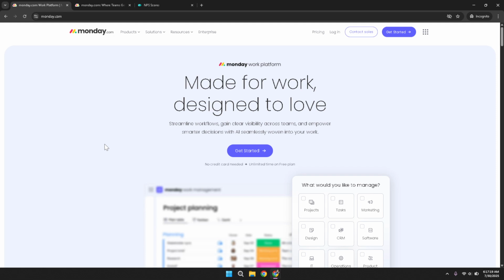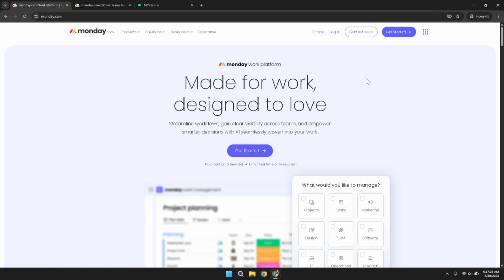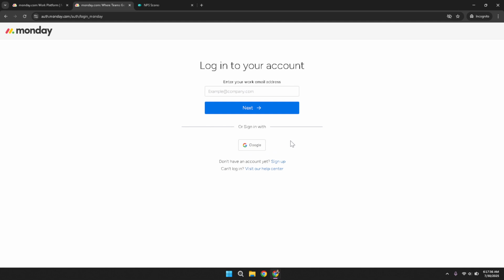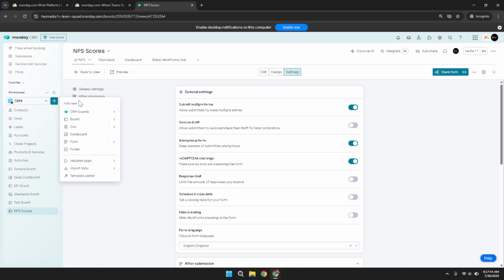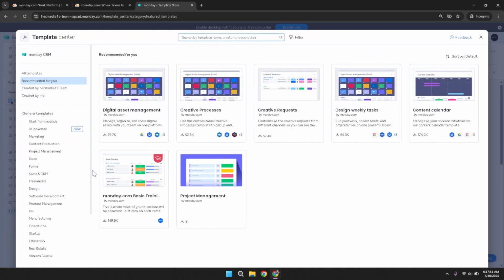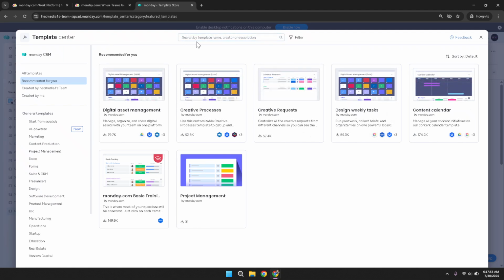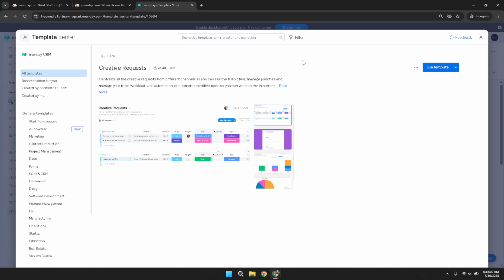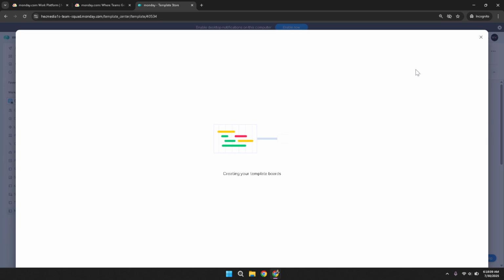How To Use Creative Requests Monday.Com [2025 Guide]